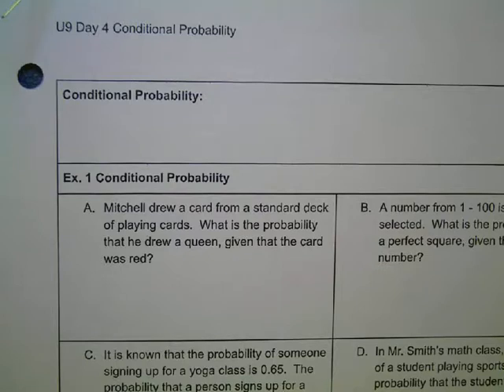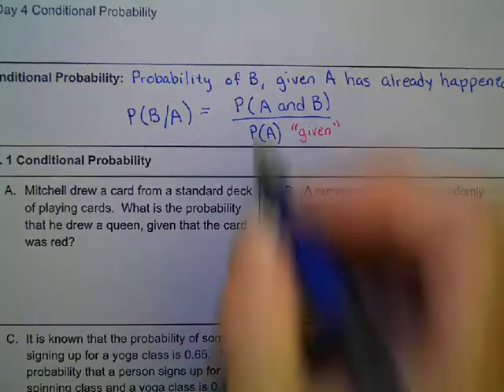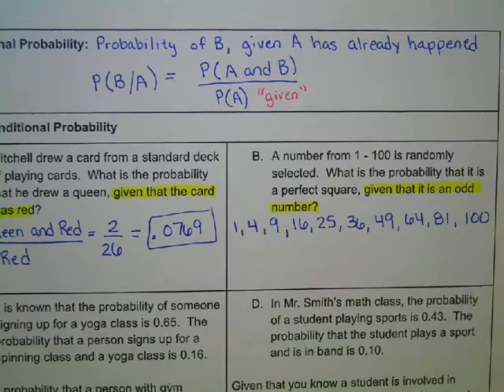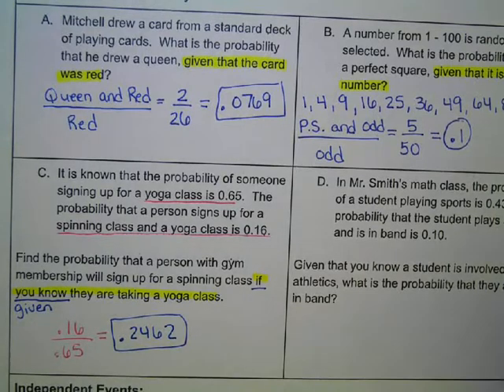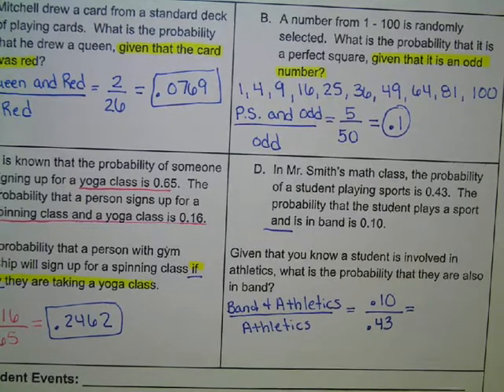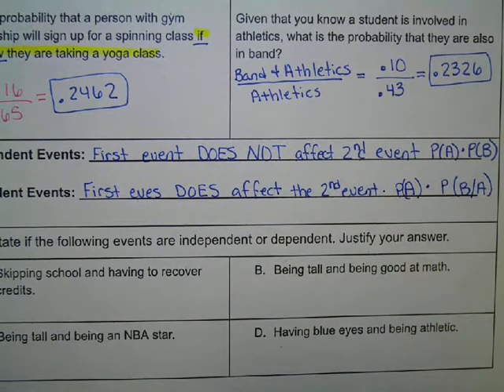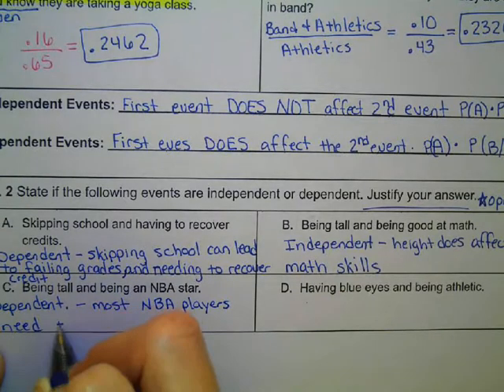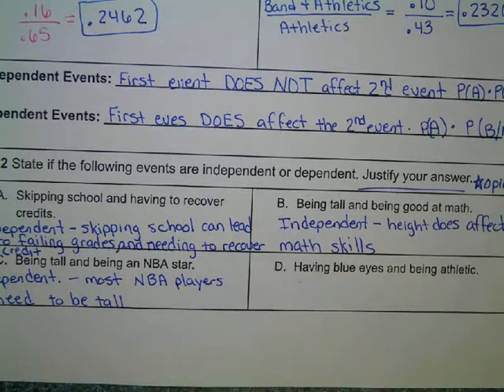HG U9 Day 4 Conditional Probability p1